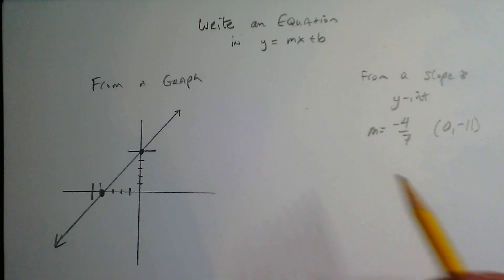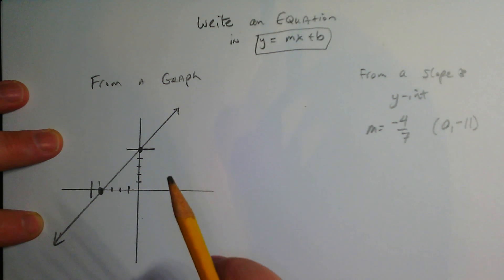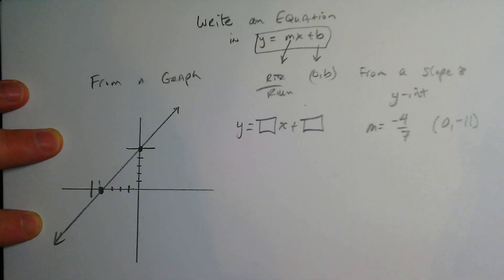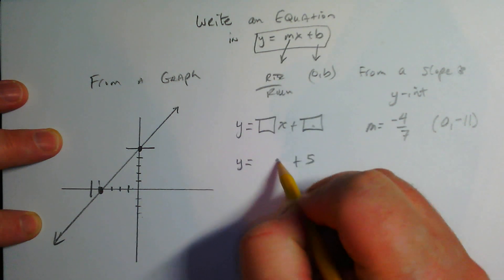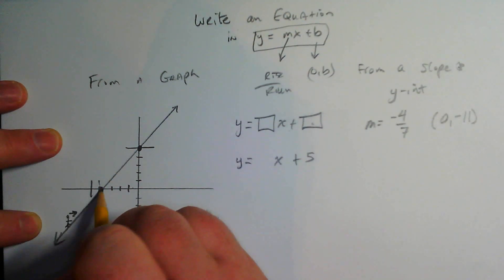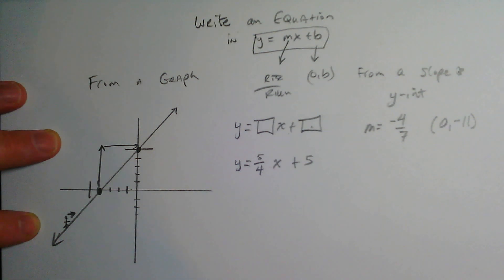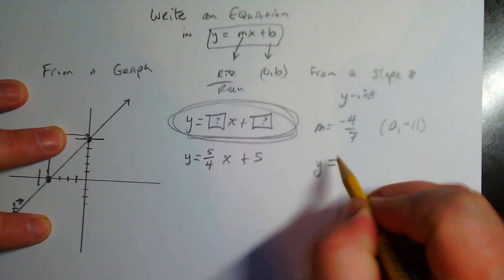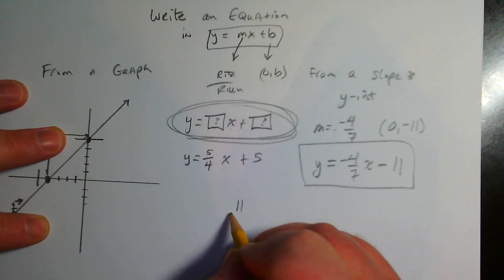How to Write in y = mx + b - slope - intercept form - Algebra 1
A crash course in graphing a linear equation written in y = mx + b form.